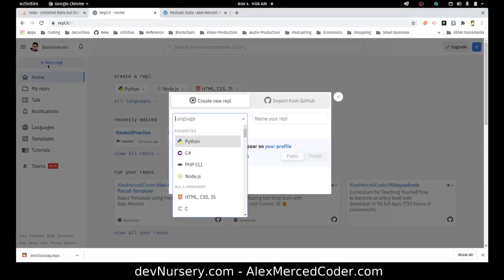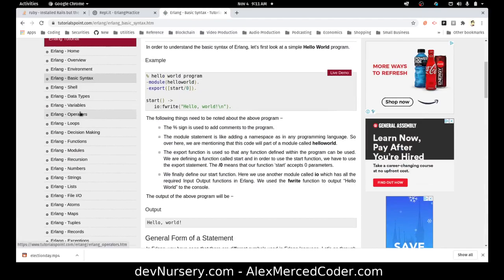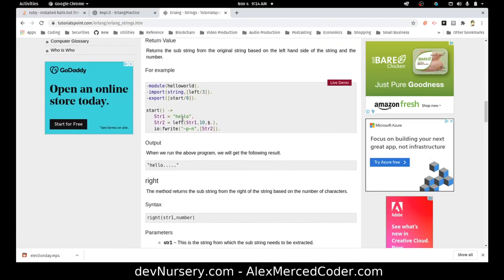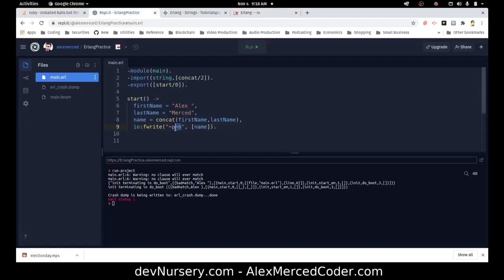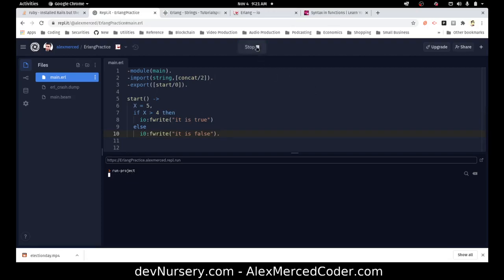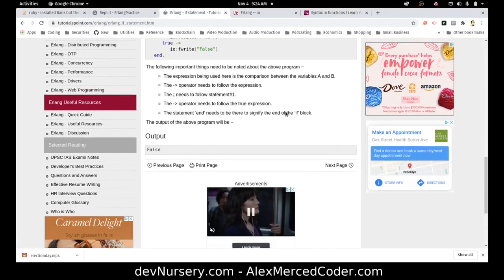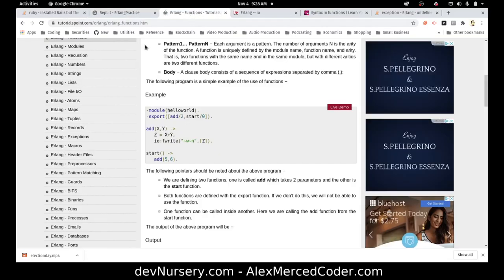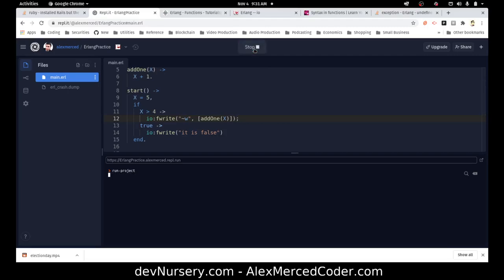AM Coder - Teaching myself Erlang in 25 Minutes